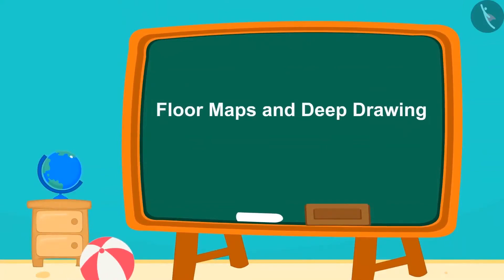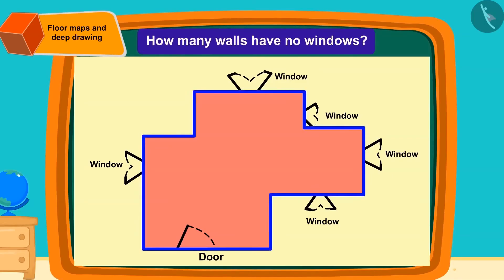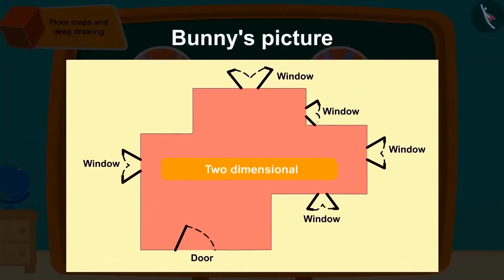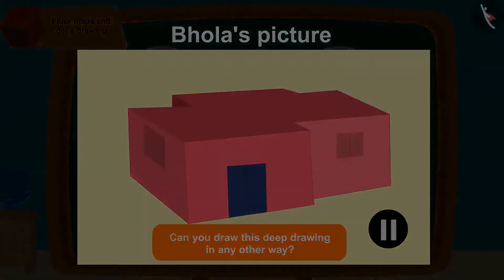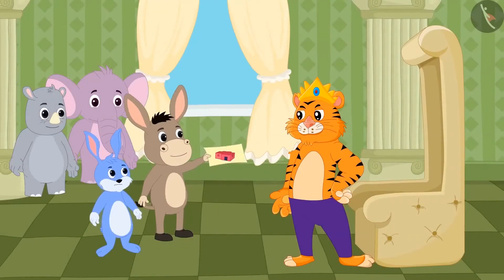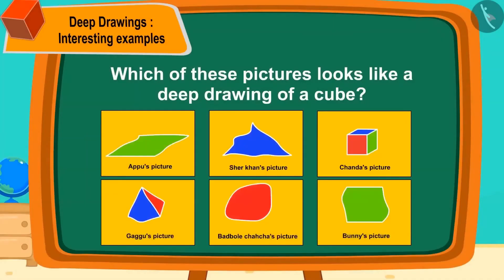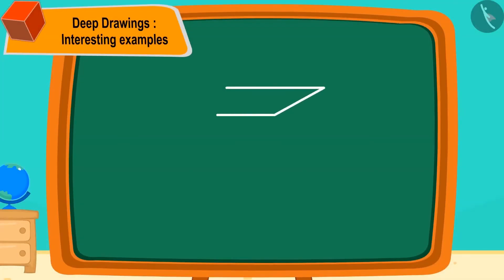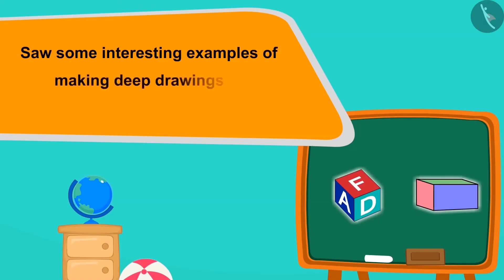Class 5 Maths Chapter 8 'Mapping your way' Floor Maps and Deep Drawing cbse ncert